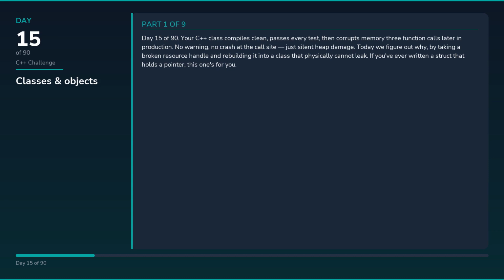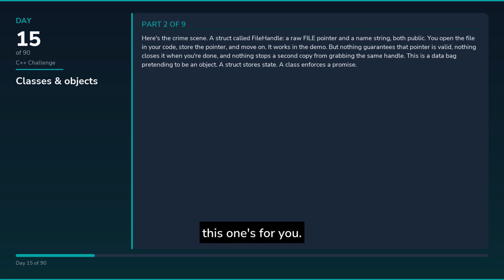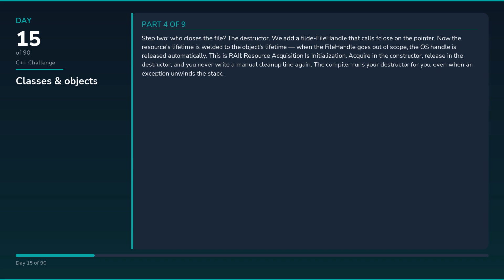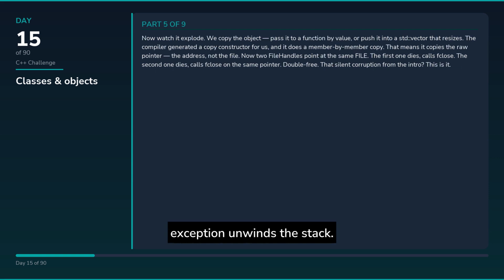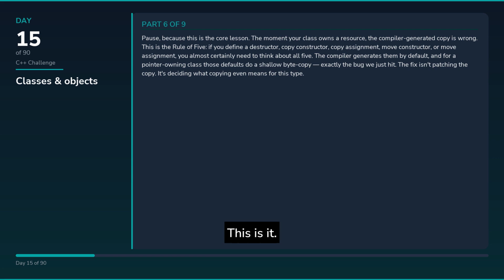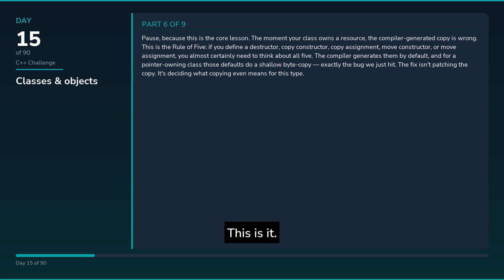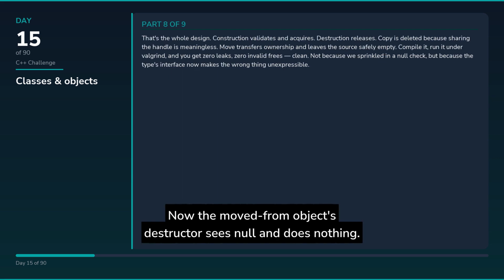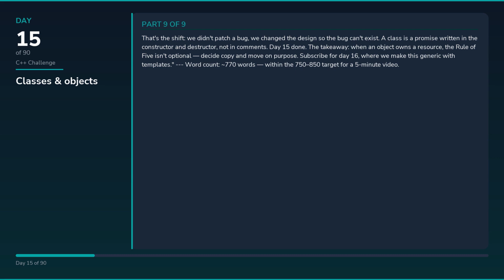Classes & objects - Day 15/90 C++ Challenge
Day 15 of the 90 Day C++ Challenge: Zero to Production. Today covers classes & objects with a focus on making type boundaries easier to trust.

Topics:
- which type owns the invariant
- where virtual dispatch is actually needed
- operator behavior that still reads like ordinary code

📚 Modern C++ in 90 Days — Day 15 of 90

[tk-meta] cpp-dev | day 015 | longform | v1